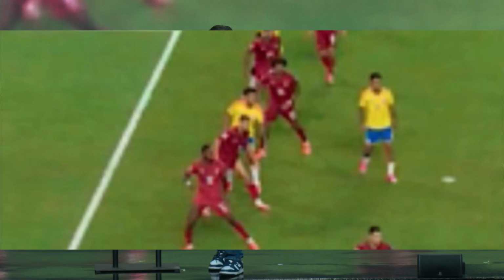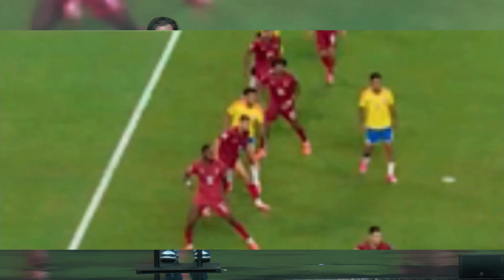How Should Christians Respond to Culture? // Culture Critics // Part 4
FOLLOW THE EXAMPLE!

Sometimes you just need to see someone do something to really get it.

In this message, we look at three people in Scripture and how they engaged with the cultures around them—each in a different way, but all with the same goal: honoring God.

John the Baptizer — The Remover: John stepped away from society to remain close to the Lord.

Daniel — The Refuser: Daniel stood firm when he was pressured to disobey God.

Paul — The Reuser: Paul used Greek poetry, philosophy, and culture as a bridge to share the
gospel in Athens.

Their lives remind us that following Jesus doesn't always look the same, but it always requires wisdom, courage, and faithfulness.

SCRIPTURE:
Matthew 3 • Daniel 1 • Acts 17

BOTTOM LINE:
Follow these examples.